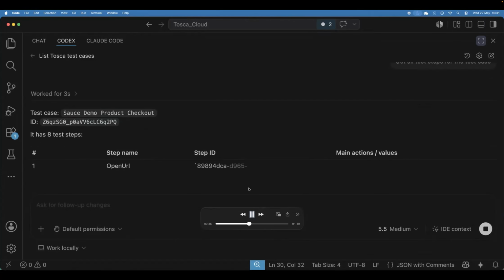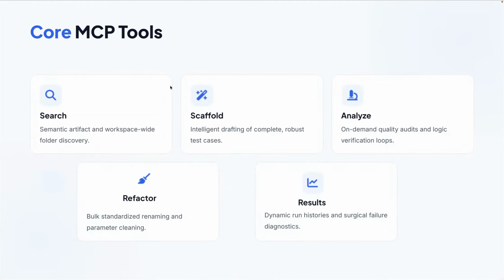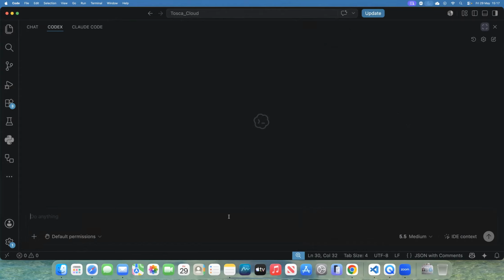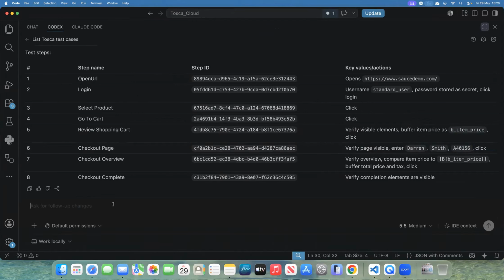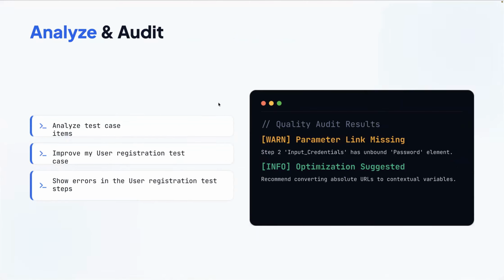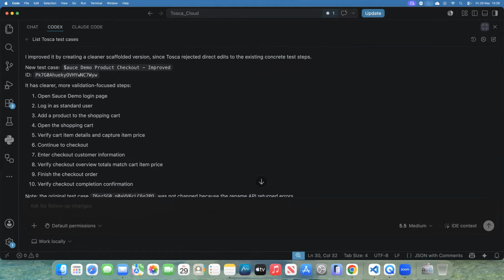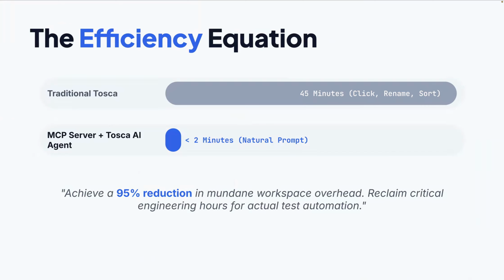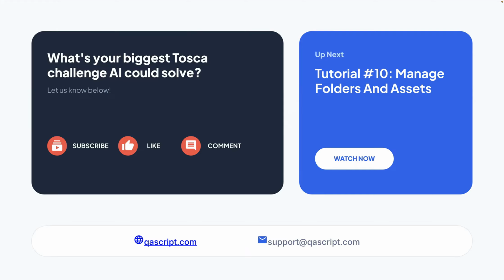Tosca Cloud AI Tutorial #9: 🤖Manage Tosca Test Cases from VS Code using MCP Actions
Stop wasting time clicking through web interfaces to manage your automation suites. In this tutorial of our Tosca Cloud AI series, we transition from basic setup to total workspace control by diving deep into the Core Model Context Protocol (MCP) Actions.

Learn how to use natural language to scaffold, clean, and analyze your cloud repository directly from Visual Studio Code using Codex

Managing enterprise-scale Tosca automation requires speed and consistency. In this video, we break down how to give your AI assistant active execution authority in your cloud tenant.

We cover the 5 core actions of Test Case Management via MCP:
🔍 Search & Discovery: Query your repository semantically without hunting through folders.
🏗️ Scaffolding & Creation: Instantly convert user requirements into parameterized cloud test assets.
🧠 Analysis & Logic Audits: Get on-demand, real-time code reviews of your test step flows.
🧹 Refactoring & Hygiene: Execute bulk naming updates and clean up test labels instantly.
🚨 Failure Triage: Accelerate debugging by extracting localized error stack traces instantly.

💻 Real-World Prompts Used in This Video
Copy and paste these commands into your Copilot Chat window to test your configuration:
“Find all Tosca test cases”
“Create test case for invalid login flow”
“Analyze test steps”
“Show failed steps from last run”

I turn your automation pain points into new tutorials.
✅ Drop a comment with a question or a topic you're struggling with.
✅ Like this video if it saved you even 5 minutes of troubleshooting.

📱 JOIN THE QASCRIPT COMMUNITY
Don't learn in isolation. Join thousands of Quality Engineers staying ahead of the curve: